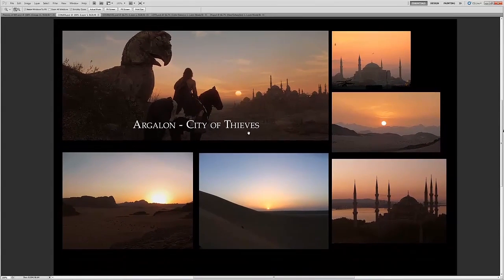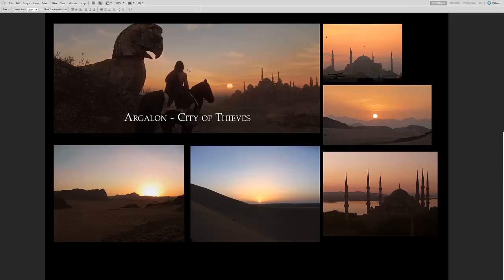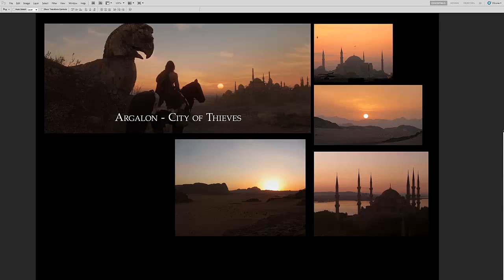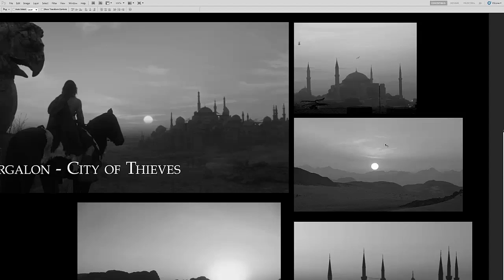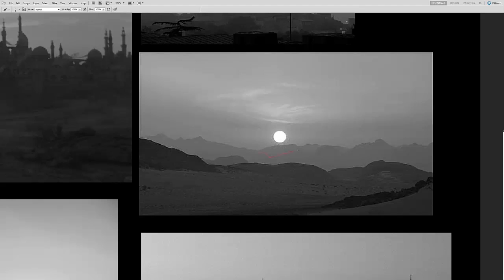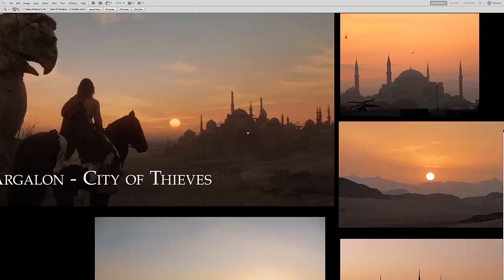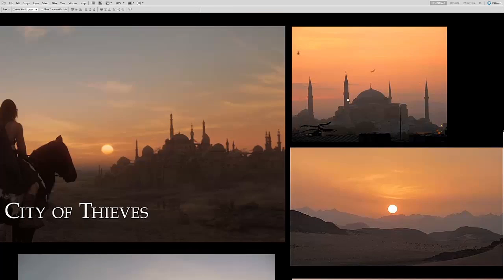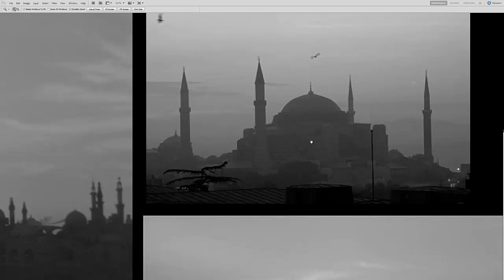Using Reference pt01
A clip from the Matte Painting Master Class showing how to effectively use photo reference in concept art, 3D environments and matte paintings.
In this case study, I use a painting from the movie Conan the Barbarian done by Dylan Cole.